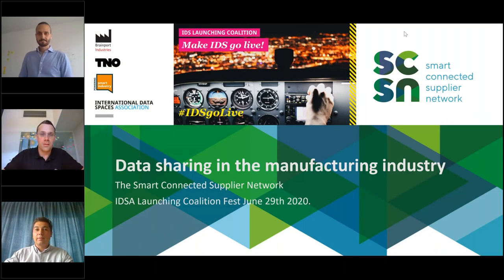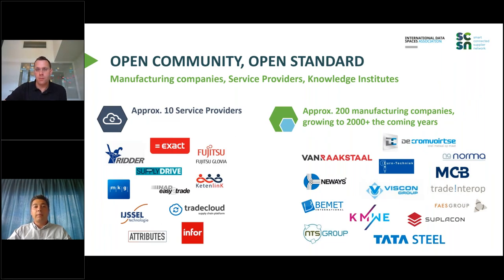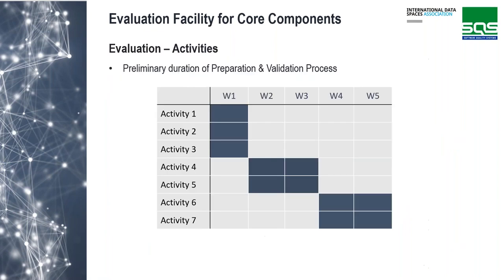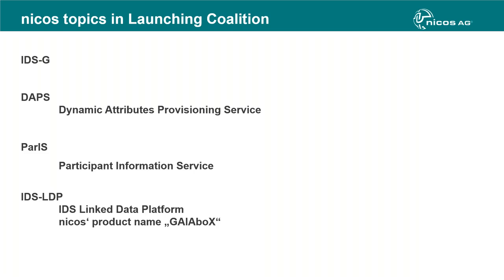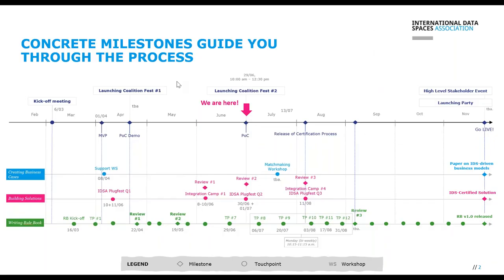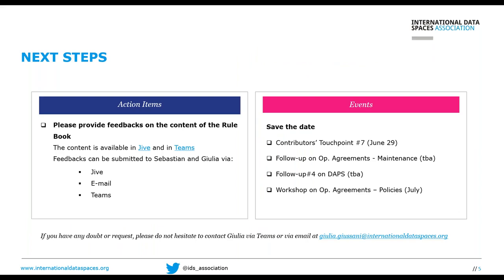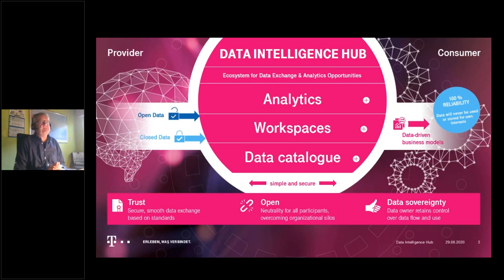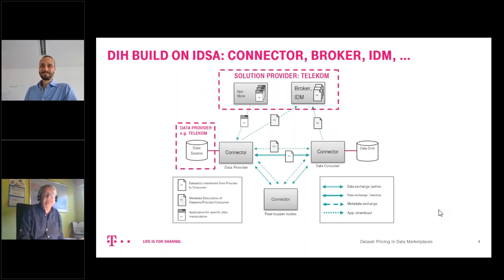IDS Launching Coalition Fest | 'What we have already achieved!' | June 29, 2020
IDSA Live Session | IDS Launching Coalition Fest 'What we have already achieved!' | June 29, 2020
00:00:05 From IDS to GAIA-X by TNO
00:12:52 IDS Evaluation Facility by SQS
00:25:44 DAPS + ParIS + GAIAboX as Connector by Nicos AG
00:36:45 State of Play: Rule Book & IDS-G by International Data Spaces Association
00:53:40 Adoption Pioneers: Data intelligence Hub by Deutsche Telekom AG
01:08:24 Adoption Pioneers: IDS_ready Connector by German Edge Cloud
01:22:10 Adoption Pioneers: IoT Data Management by SCOPE
01:34:43 Adoption Pioneers: Sick Logistic use Case by SICK AG
01:43:56 Adoption Pioneers: IDSA Mobility Community by Deutsche Telekom
01:58:17 IDS Support Organization by International Data Spaces Association
02:10:26 TRUZZT - An organization for data sovereignty by TRUZZT
02:20:20 Outlook by International Data Spaces Association